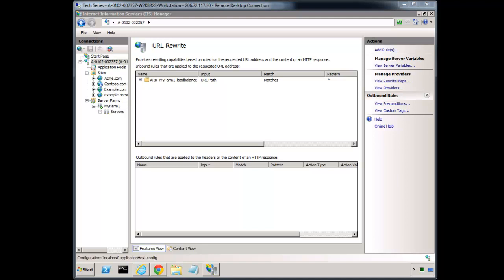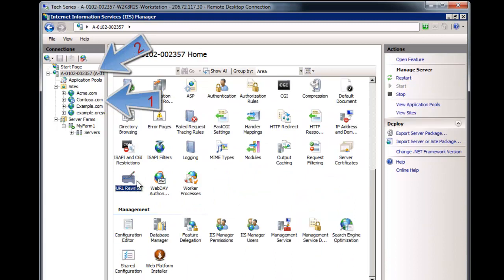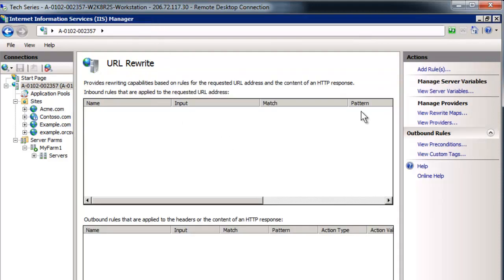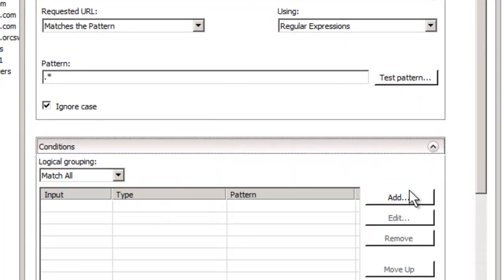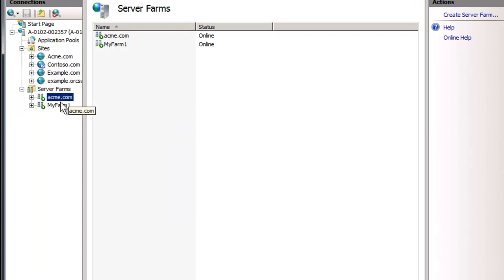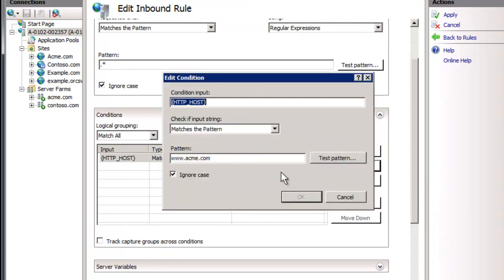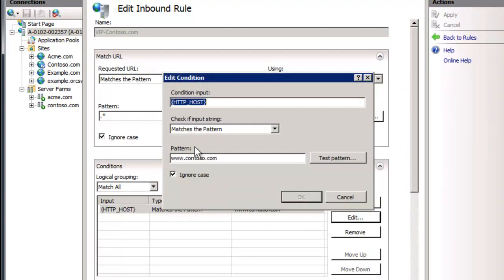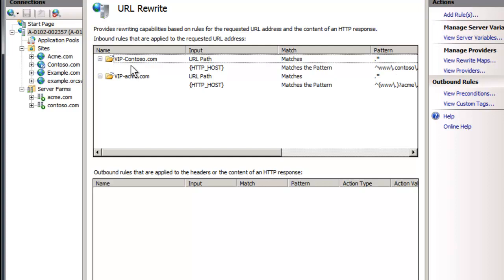Bindings and Rules for Application Request Routing (ARR)-Week 32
This week we take a look at how to leverage URL Rewrite for ARR to create different rules for different virtual IP's (VIP's).  This is week 32 of a 52 week series for the web pro.